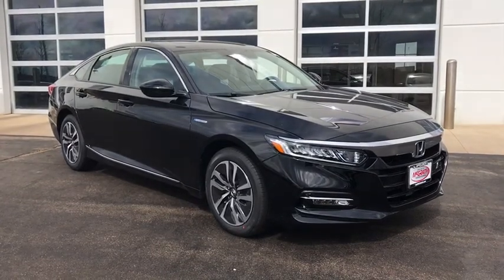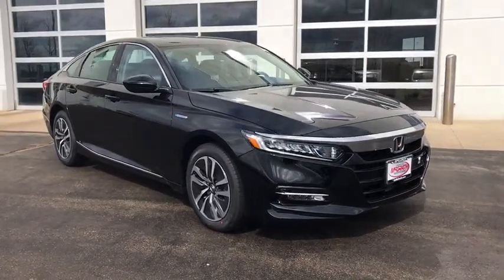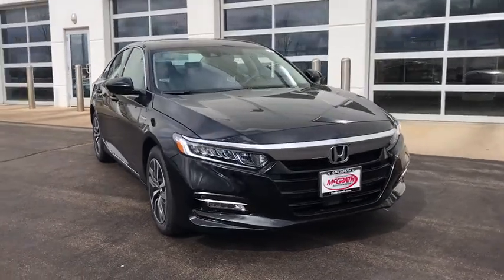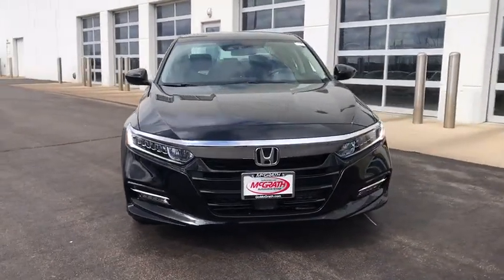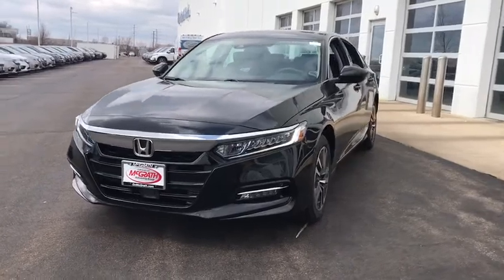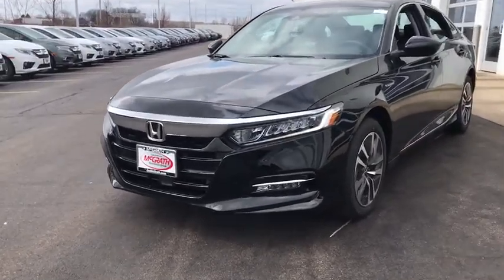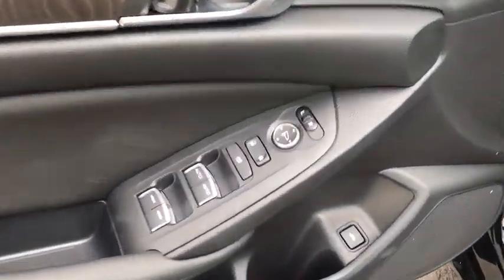2020 Honda Accord Elgin, Schaumburg, Barlett, Barrington, Hoffman Estate, IL E7210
Crystal Black Pearl New 2020 Honda Accord available in Elgin, Illinois at McGrath Honda Elgin. Servicing the Schaumburg, Barlett, Barrington, Hoffman Estate, IL area.
2020 Honda Accord HYBRID EX - Stock#: E7210 - VIN#: 1HGCV3F46LA006850

2020 Randall Rd.

Trunk Rear Cargo Access,Light Tinted Glass,Fully Automatic Projector Beam Led Low Beam Daytime Running Auto High-Beam Headlamps w/Delay-Off,Tires: 225/50R17 94V AS,Galvanized Steel/Aluminum Panels,Express Open/Close Sliding And Tilting Glass 1st Row Sunroof w/Sunshade,Fixed Rear Window w/Defroster,Chrome Bodyside Insert,Body-Colored Power Heated Side Mirrors w/Manual Folding,Spare Tire Mobility Kit,Body-Colored Rear Bumper w/Chrome Bumper Insert,Chrome Side Windows Trim and Black Front Windshield Trim,Front Fog Lamps,LED Brakelights,Chrome Grille,Speed Sensitive Variable Intermittent Wipers,Body-Colored Front Bumper w/Chrome Bumper Insert,Body-Colored Door Handles,Wheels: 17 Machine-Finished Alloy,Clearcoat Paint,8-Way Driver Seat,Outside Temp Gauge,Front Center Armrest and Rear Center Armrest,1 Seatback Storage Pocket,Manual Tilt/Telescoping Steering Column,Locking Glove Box,Manual Adjustable Front Head Restraints and Manual Adjustable Rear Head Restraints,Seats w/Cloth Back Material,60-40 Folding Bench Front Facing Fold Forward Seatback Rear Seat,Engine Immobilizer,4-Way Passenger Seat -inc: Manual Recline and Fore/Aft Movement,Valet Function,HVAC -inc: Underseat Ducts and Console Ducts,Remote Keyless Entry w/Integrated Key Transmitter Illuminated Entry Illuminated Ignition Switch and Panic Button,Perimeter Alarm,Air Filtration,Radio w/Seek-Scan and Clock,Interior Trim -inc: Simulated Wood Instrument Panel Insert Simulated Wood Door Panel Insert Metal-Look/Piano Black Console Insert and Chrome/Metal-Look Interior Accents,Radio: 180-Watt AM/FM/HD Audio System -inc: 8 speakers SiriusXM satellite radio 8-inch display audio w/high-resolution (720P) electrostatic touch-screen knobs and hard keys for primary controls and customizable feature settings Bluetooth HandsFreeLink Bluetooth streaming audio SMS text message function radio data system (RDS) speed-sensitive volume compensation (SVC) 2.5-amp USB smartphone/audio interface port in front console and center console HondaLink Apple CarPlay integration Android Auto integration illuminated steering wheel-mounted audio controls and fin-type roof-mounted antenna SiriusXM services require a subscription after any trial period If you decide to continue your SiriusXM service at the end of your trial subscription the plan you choose will automatically renew and bill at then-current rates until you call SiriusXM at 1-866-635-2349 to cancel See our Customer Agreement for complete terms Fees and programming subject to change XM satellite service is available only to those at least 18 years and older in the 48 contiguous United States and D.C,Gauges -inc: Speedometer Odometer Engine Coolant Temp Traction Battery Level Power/Regen Trip Odometer and Trip Computer,Integrated Roof Antenna,Heated Front Bucket Seats -inc: driver's seat 12-way power adjustment including 4-way power lumbar support,Day-Night Rearview Mirror,Carpet Floor Trim and Carpet Trunk Lid/Rear Cargo Door Trim,Cruise Control w/Steering Wheel Controls,Fabric Seat Trim,Full Floor Console w/Covered Storage Mini Overhead Console w/Storage and 2 12V DC Power Outlets,Cargo Area Concealed Storage,Power Fuel Flap Locking Type,Power Rear Windows,Cargo Features -inc: Spare Tire Mobility Kit,FOB Controls -inc: Cargo Access Windows Sunroof/Convertible Roof and Remote Engine Start,Urethane Gear Shifter Material,Cloth Door Trim Insert,Instrument Panel Covered Bin Driver / Passenger And Rear Door Bins,Systems Monitor,Remote Releases -Inc: Power Cargo Access,Dual Zone Front Automatic Air Conditioning,Driver Foot Rest,Full Cloth Headliner,Front Map Lights,2 12V DC Power Outlets,Full Carpet Floor Covering -inc: Carpet Front And Rear Floor Mats,2 LCD Monitors In The Front,Distance Pacing w/Traffic Stop-Go,Rear Cupholder,Cargo Space Lights,Fade-To-Off Interior Lighting,Trip Computer,Digital/Analog Display,Proximity Key For Doors And Push Button Start,Front Cupholder,Delayed Accessory Power,Power 1st Row Windows w/Driver And Passenger 1-Touch Up/Down,Power Door Locks w/Autolock Feature,Driver And Passenger Visor Vanity Mirrors w/Driver And Passenger Illumination,Hybrid Electric Motor,Front-Wheel Drive,Regenerative 4-Wheel Disc Brakes w/4-Wheel ABS Front Vented Discs Brake Assist Hill Hold Control and Electric Parking Brake,Electric Power-Assist Speed-Sensing Steering,Front And Rear Anti-Roll Bars,Transmission: Electronic Continuously Variable